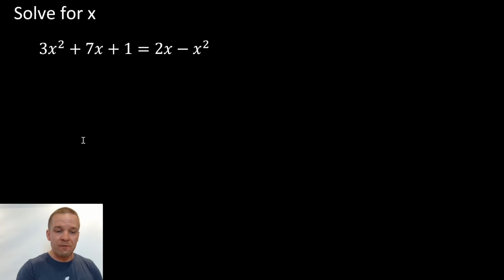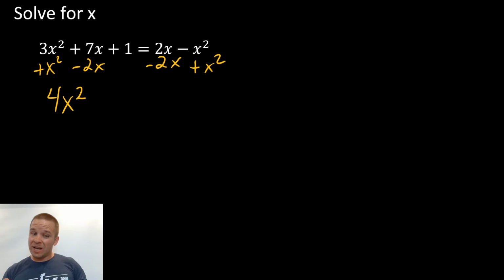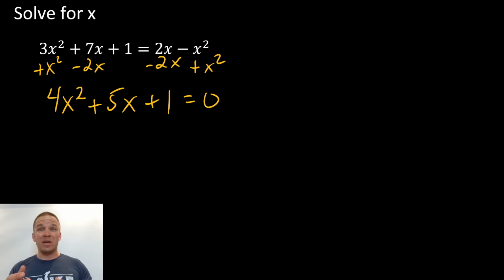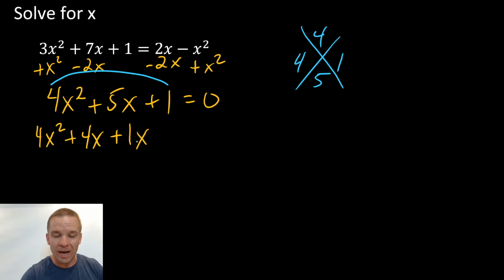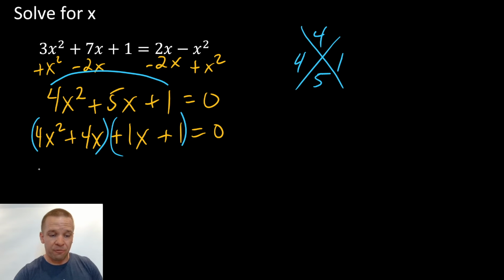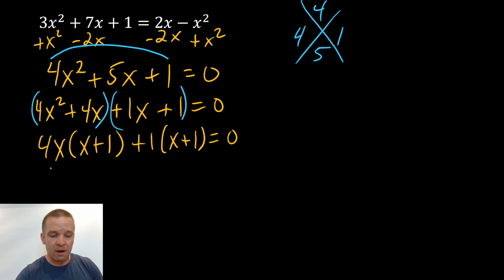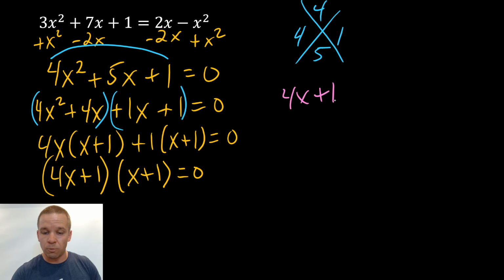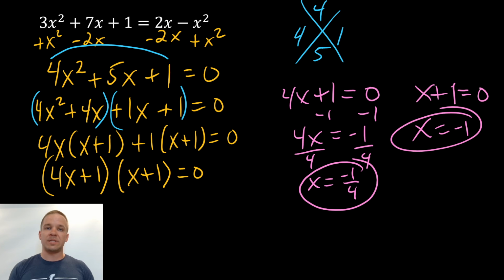Solving a Quadratic Equation by Factoring with Leading Coefficient Greater than One (2)